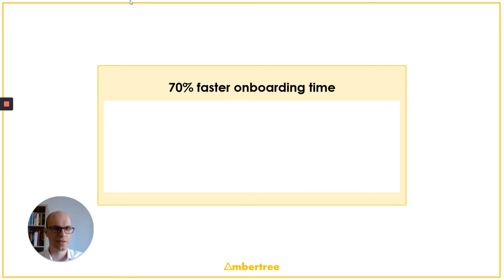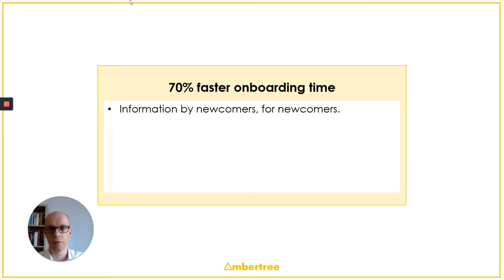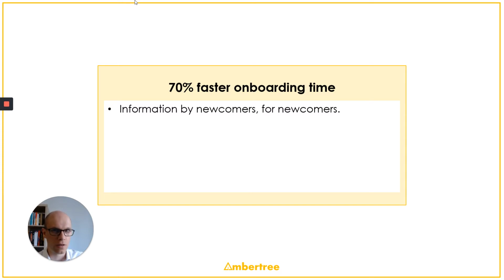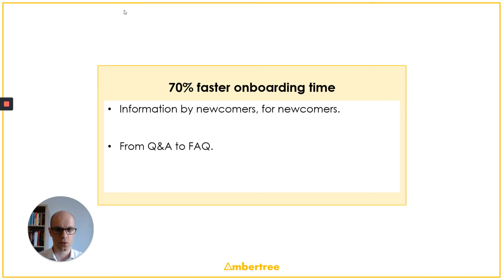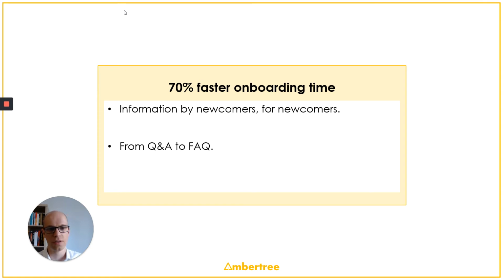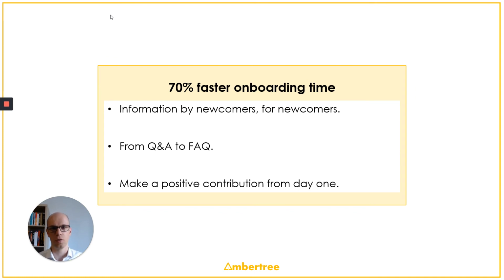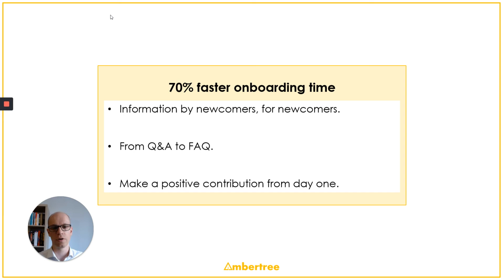How can we make newcomers productive from day 1?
In this video, we provide a few practical examples of how the right knowledge management practices can help you significantly reduce the onboarding time of newcomers.